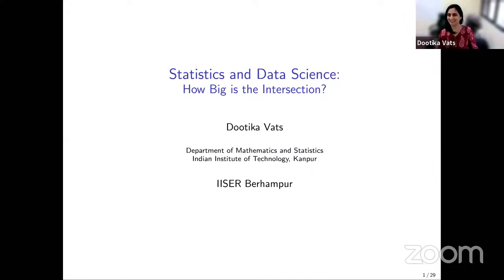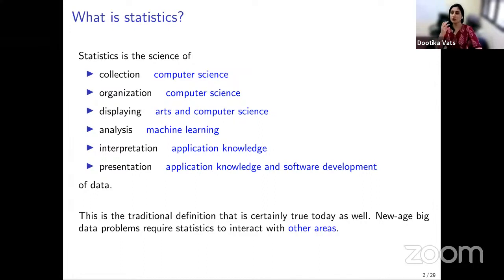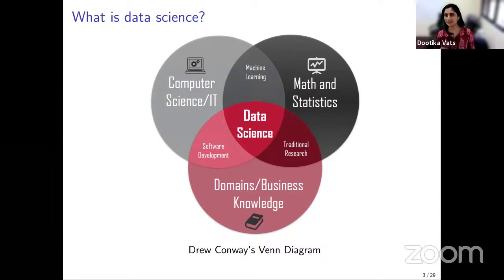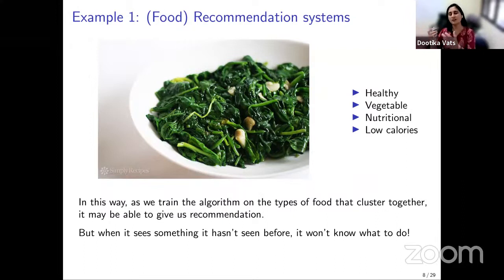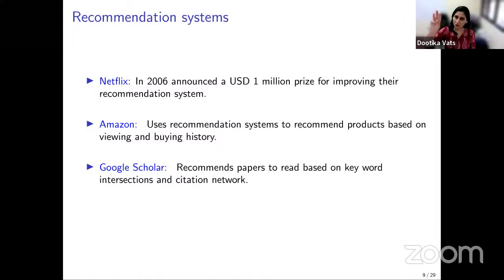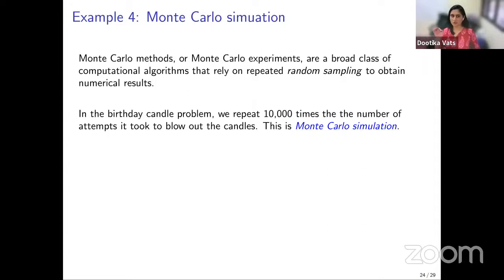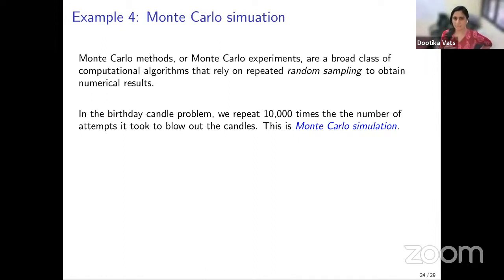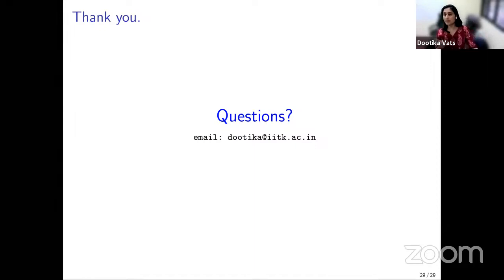#4 | MOSS 2023 | Statistics and Data Science - How Big is the Intersection? | Prof. Dootika Vats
Greetings!

We are incredibly delighted to have with us Prof. Dootika Vats (IIT Kanpur) for the fourth seminar of MOSS 2023,who will be speaking about "Statistics and Data Science - How Big is the Intersection?".

Title:  Statistics and Data Science - How Big is the Intersection?
Speaker: Prof. Dootika Vats

Date and time: 12th April 2023, 5PM IST

Abstract: Data science, statistics, and machine learning are often used interchangeably when referring to new-age big (or small) data analysis. How similar are these topics, and what, if at all, distinguishes them? Using a variety of applied research examples, I will try and highlight the differences and similarities in these areas. The talk will be directed towards young scholars, interested in pursuing research in the study of data.

About the speaker: Prof. Dootika Vats is an assistant professor in the department of Mathematics and Statistics at the Indian Institute of Technology (IIT) Kanpur. She's the 2021 recipient of the Blackwell-Rosenbluth award. She did her PhD from University of Minnesota, Twin Cities with Prof. Galin Jones and she was an NSF postdoctoral fellow with Prof. Gareth Roberts at the University of Warwick. Prof. Vats' research centres upon Markov chain Monte Carlo, Output Analysis for Stochastic Simulation, and Stochastic Optimization.

Feel free to spread the good word among your peers! We hope that you will be able to attend!